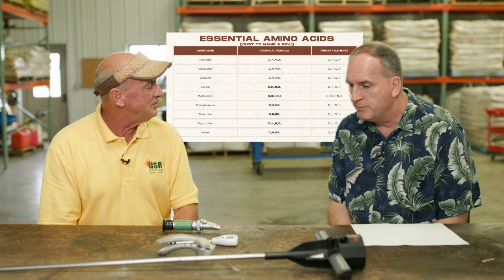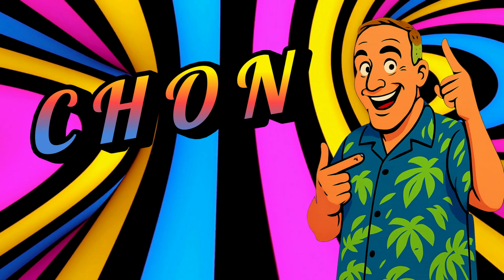Soil Solutions Series | Ep. 17 | The Chemistry Behind Healthy Plants: BRIX, Metabolites & C.H.O.N.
Glen Rabenberg and Dr. Tom Dykstra discuss the chemistry behind healthy, nutrient-dense plants. They explore how carbon, hydrogen and oxygen - the same elements found in sugar - form the foundation of plant structure and function.

When nitrogen is added, those simple sugars become amino acids - opening the door to a wide array of plant responses. These include primary plant metabolites that drive growth and secondary plant metabolites that influence flavor, aroma, color and pest resistance.

BRIX isn’t just a measure of sweetness - it's a window into your crop’s metabolic status and potential. This conversation is packed with insights on plant biochemistry, nutrient cycling and how to optimize soil health for resilient, high-performing crops.

Whether you’re a grower, agronomist or soil health advocate, this episode will leave you thinking differently about what your BRIX meter is really telling you.

Purchase GSR Dormant Calcium (for the soil) and GSR Growing Calcium (for the plant)

00:00 Intro
00:30 Primary Metabolites and BRIX Basics
03:12 CHON and BRIX in Context
04:50 Citrus Tree BRIX Case Study
06:55 Amino Acids and the Role of CHON
08:10 Secondary Metabolites
13:45 Closing Remarks